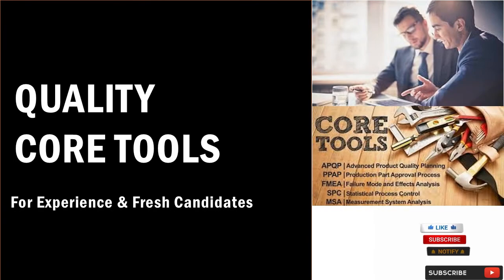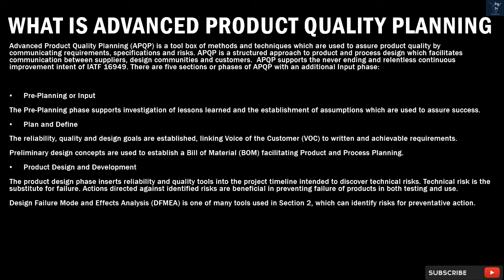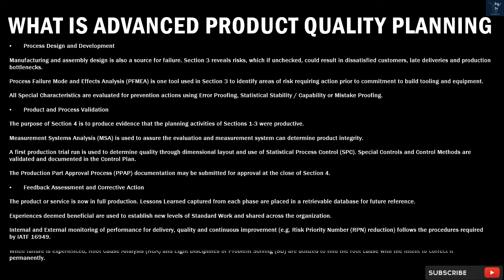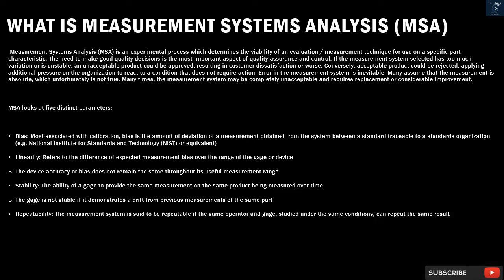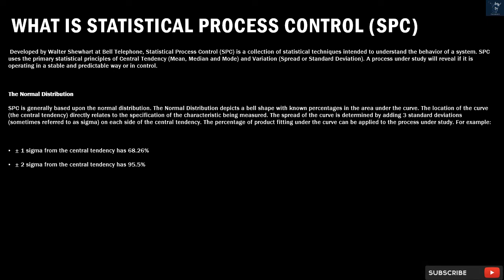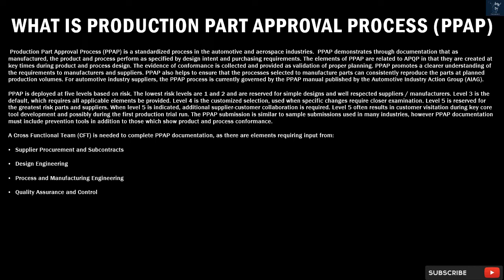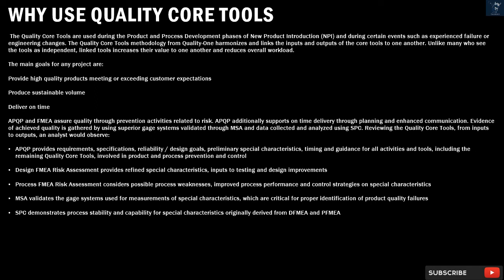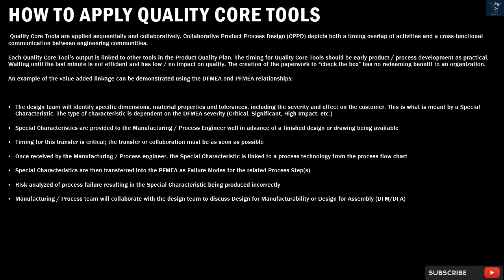Quality Core Tools for Beginners: Everything You Need to Know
Discover the power of Quality Core Tools in this comprehensive video. We explore the significance of core tools like FMEA, Control Plan, PPAP, and more.

Learn how to apply these tools to optimize processes, reduce defects, and ensure consistent quality.

Quality Core Tools Questions and Answers:

1-Introduction to Quality Core Tools?
2-What are the Quality Core Tools?
3-Advanced Product Quality Planning (APQP)?
4-Failure Mode and Effects Analysis (FMEA)?
5-Measurement Systems Analysis (MSA)?
6-Statistical Process Control (SPC)?
7-Product Part Approval Process (PPAP)?
8-What is Advanced Product Quality Planning?
9-What is Failure Mode and Effects Analysis (FMEA)?
10-Why Use Quality Core Tools?
11-How to Apply Quality Core Tools?
12-Learn More About Quality Core Tools?